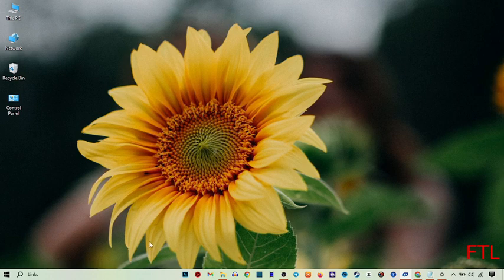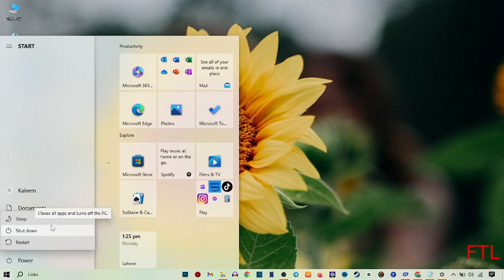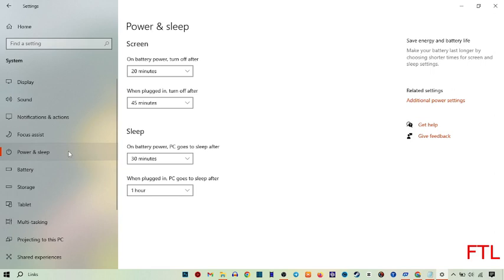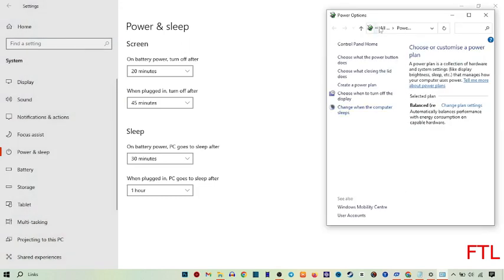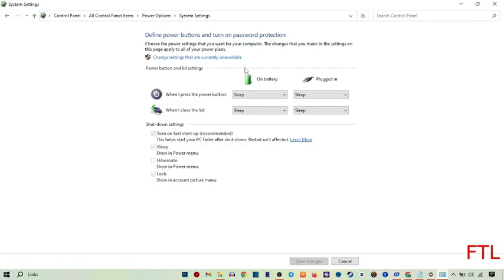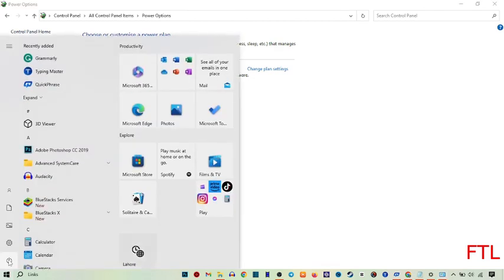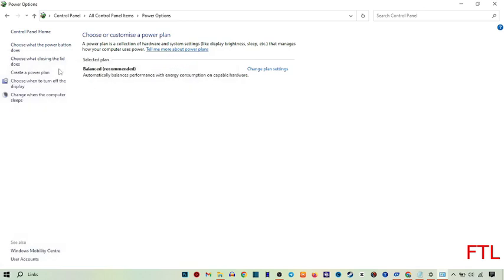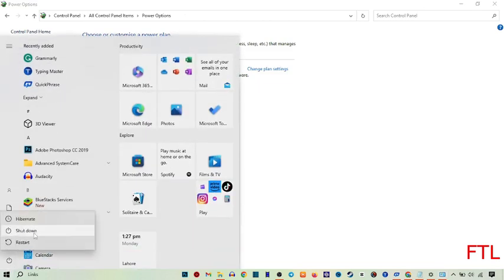How to Enable Hibernate in windows 10 (Solved)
How to Enable Hibernate in windows 10

In this video, i will show you How to Enable Hibernate in windows 10. This is very easy method. I hope it will help you. You can Enable Hibernate in windows 10 by following the steps.